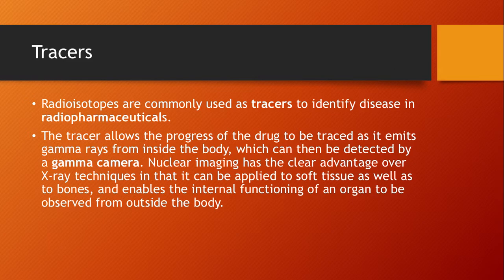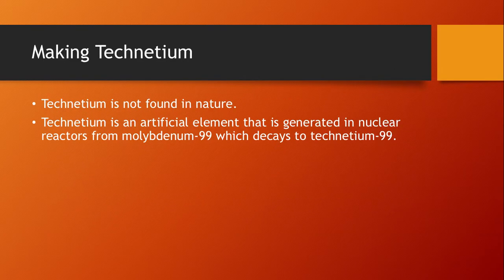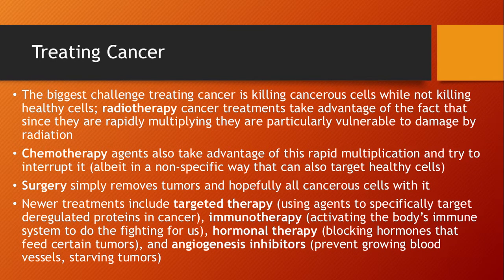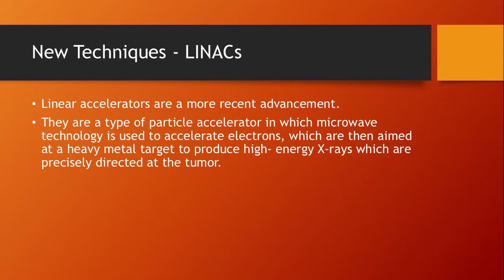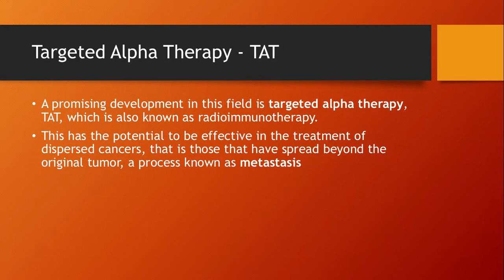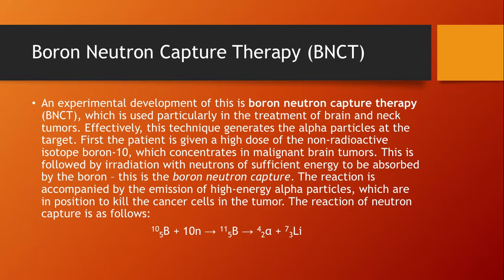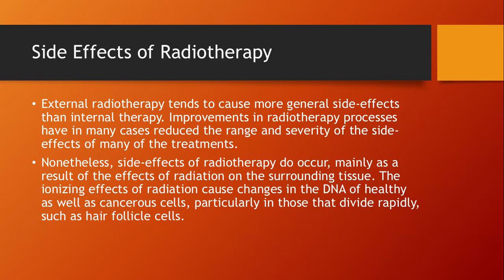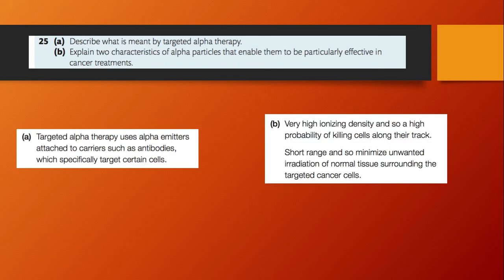Lesson 10 - Tracers, Radiotherapy & Targeted Alpha Therapy (HL)